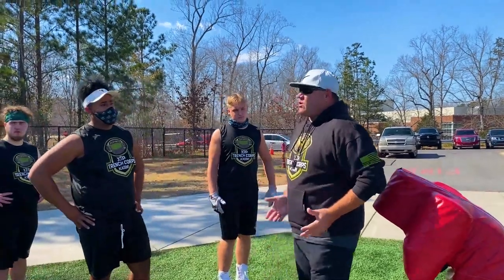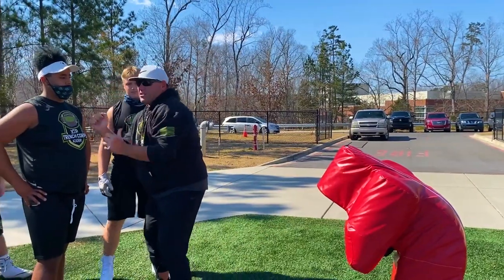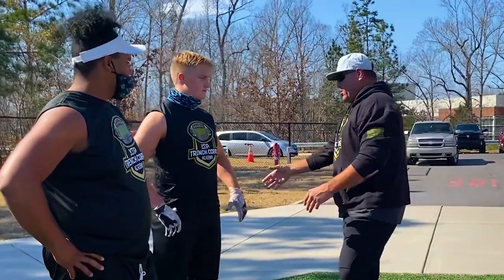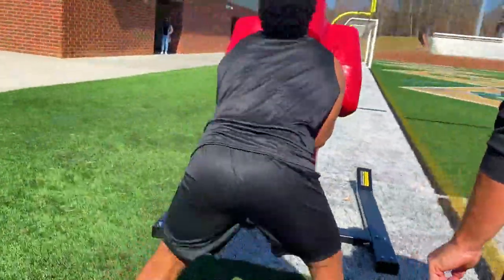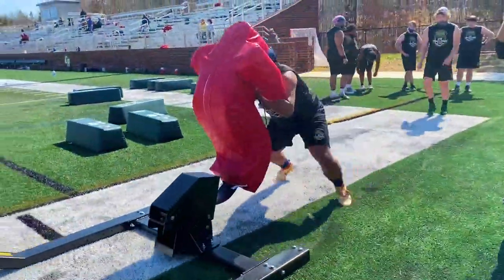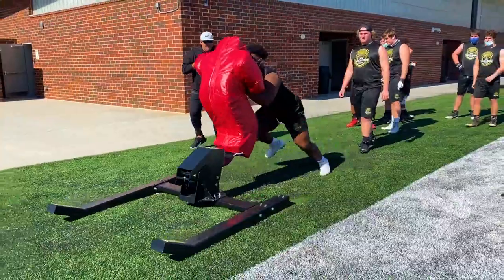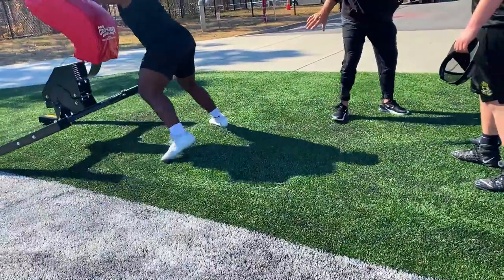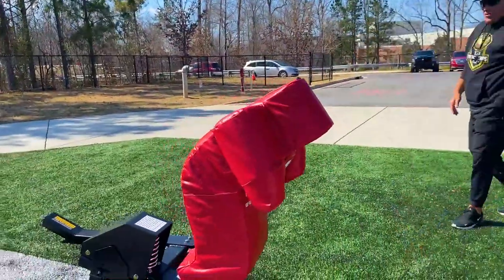Offensive/Defensive Line Blocking Drills with the Climb Sled by Rae Crowther Co.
In this video, you'll see the Climb Sled in action while running through a special drills for offensive/defensive line blocking drills.

The Climb sled was designed to allow offensive and defensive linemen a realistic game like target to combat linemen who play “low and long”, leaving little surface area to strike the opponent. The concept comes from longtime professional Coach Bill Callahan. With DL’s offering little surface area to strike, the offensive lineman must learn the new “Climb” technique; by striking underneath the shoulder plate with an upper cut strike, while finding “handles” on the breast plate of the defender.

The new S2 pad has built into the surface of the pad a breast plate with enough “give” to allow the offensive player to gain a “handle.” The new S2 pad also includes arms (stubby short arms) that mirror the difficulty of hand placement in a dynamic combative environment. The pad is then leveraged, or “Climbed” into a taller position while being driven. The angle of the S-Pad is adjustable, allowing the coach to create more angle or less.

Pro/Collegiate and High School models available. Metal parts are powder coated black. Pad colors are black, red, royal, green. Warranty on metal is 5 years; warranty on padding is 2 years.